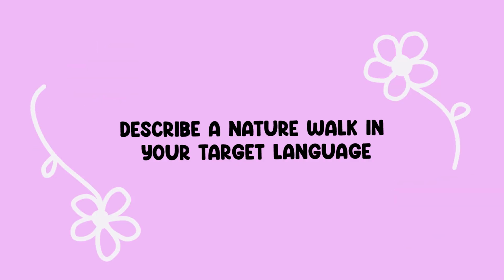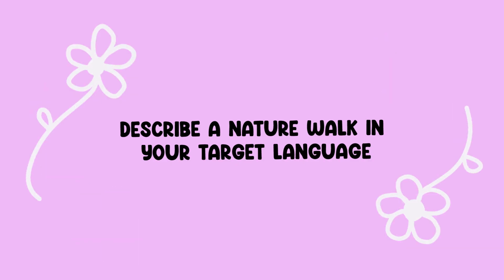Spring Language Learning Activities 🌷 (+ Free Bingo Board!)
Need some ideas for ways to learn a language this spring? Here are 10 ideas inspired by the season!

Thank you to my current patron Josh K for supporting my content! I appreciate you so much :)

✨About/FAQ
 ↳ Hi! I’m Abigail (she/they). I love learning languages and using them to live a multilingual life. I post videos sharing my honest experience learning, improving, and maintaining multiple languages, and tips and advice based on the things I've learned along the way. My goal is to create a supportive community of people who love languages and the things we can do with them as much as I do! My current languages-- English (native), French, German, Spanish, Italian, and Bulgarian.

✨ Chapters
0:00 Intro
0:28 Build a study space
1:22 Use your TL while you clean
2:01 "Spring clean" your notebook
2:52 Watch acclaimed films
3:22 Watch a comedy special
4:02 Learn with a group
4:40 Write a letter
4:58 Describe a nature walk
5:47 Record a video
6:16 Read your horoscope
6:43 Outro